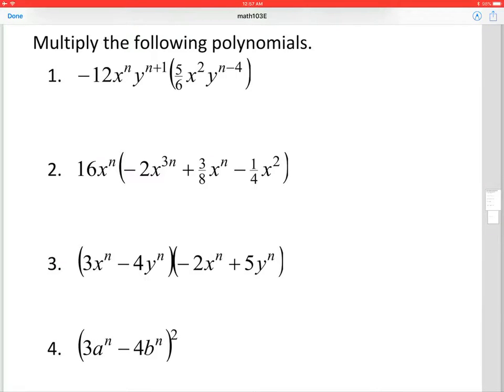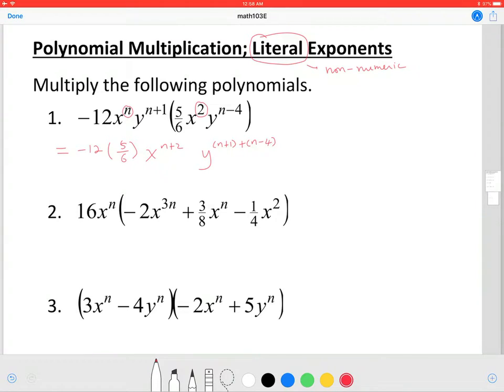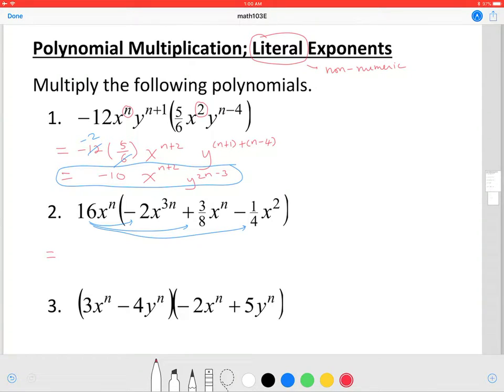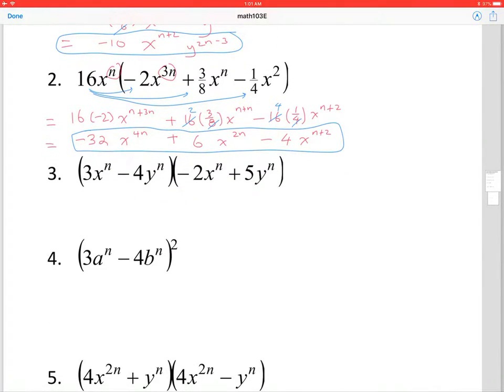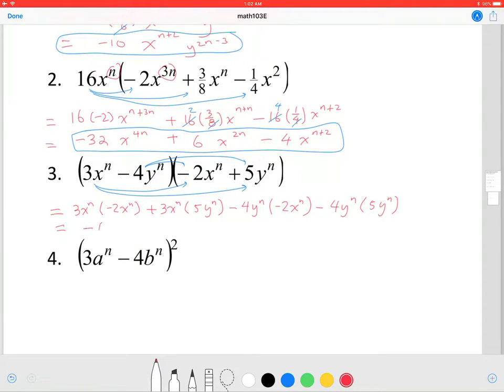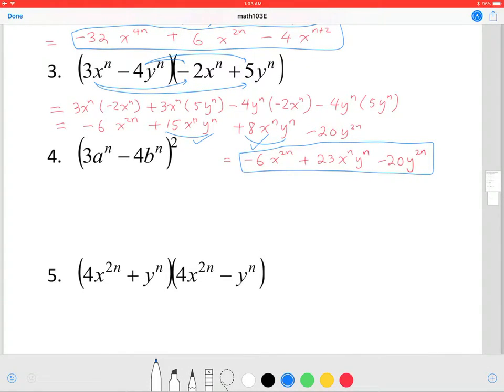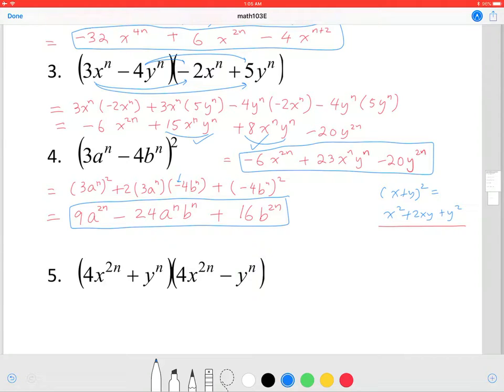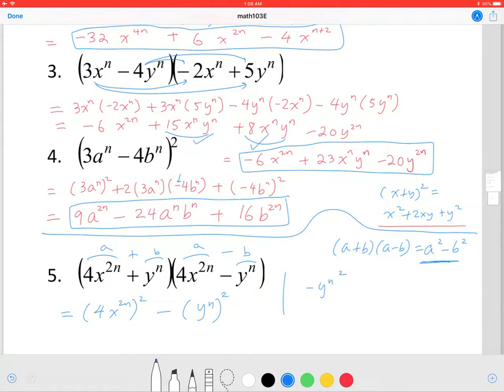Algebra, Multiplying Polynomials with Literal Exponents